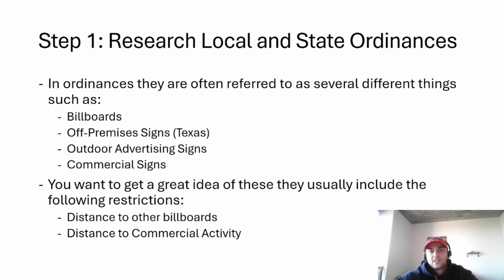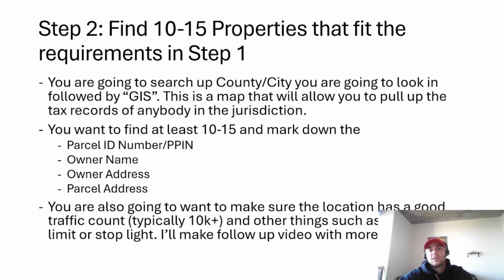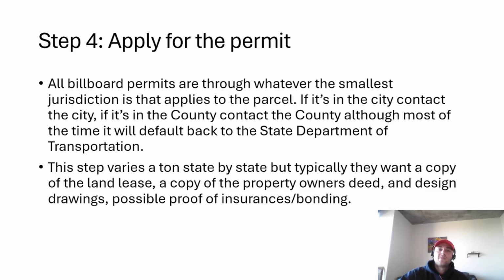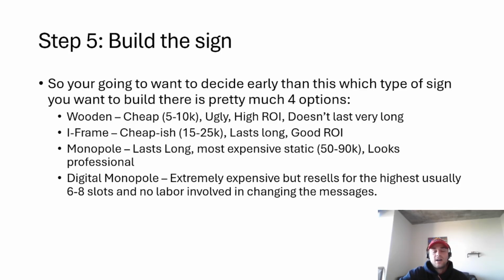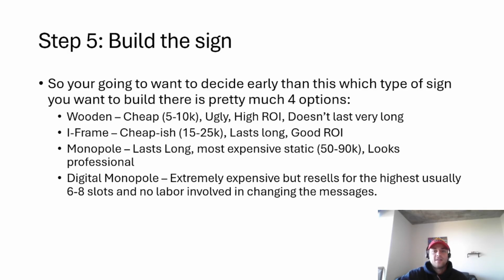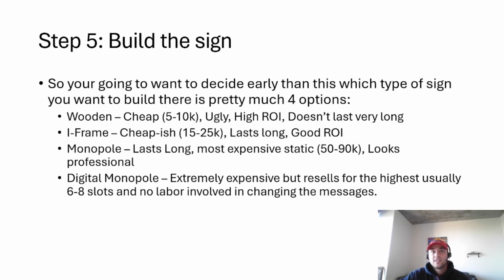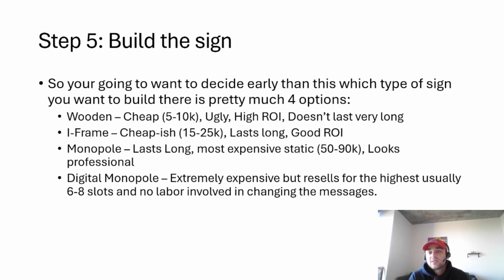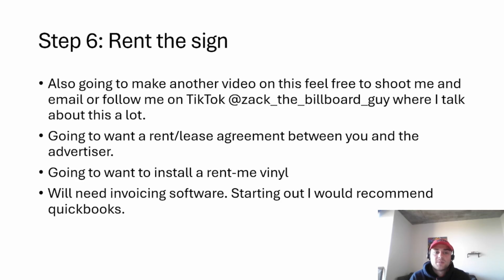How to start a Billboard Company in 7 Steps